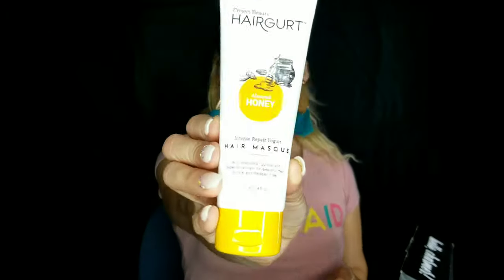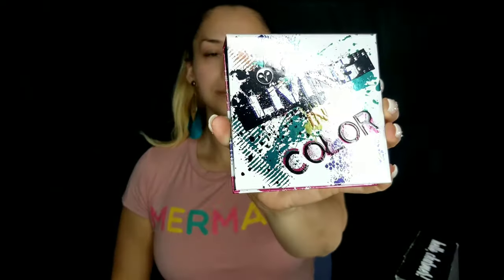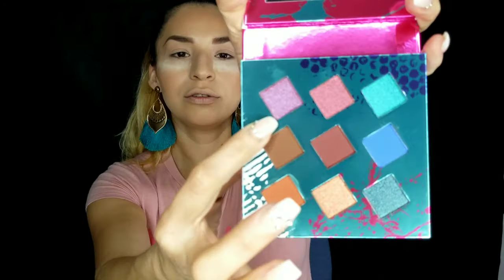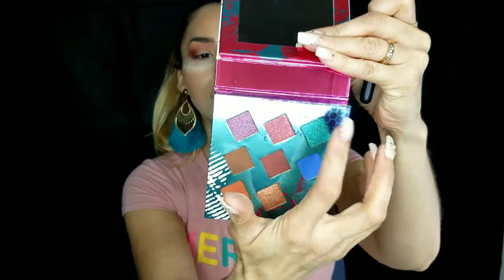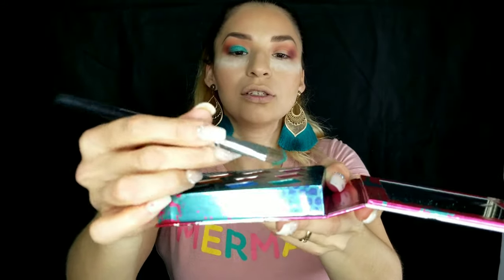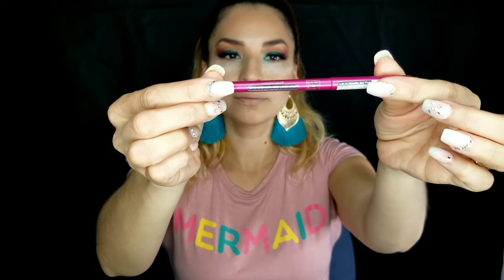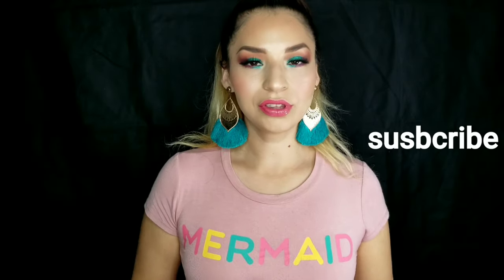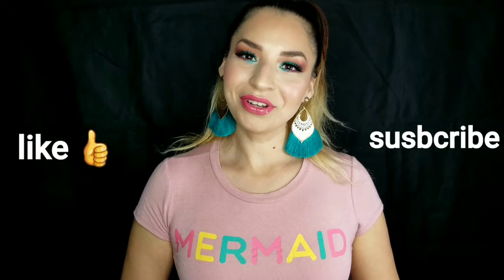March boxycharm unboxing it !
New items to test and create a makeup look
Music friendship_-_Declan_DP